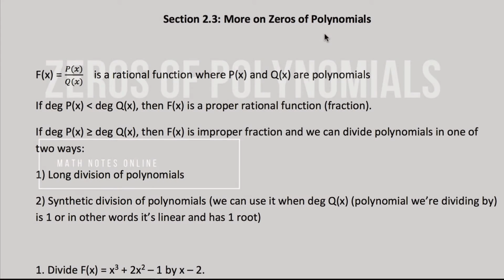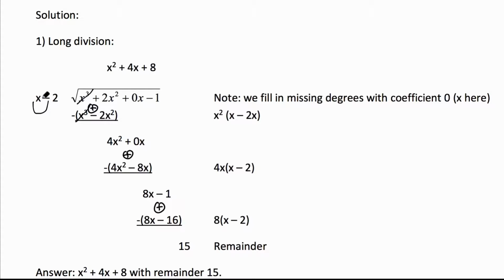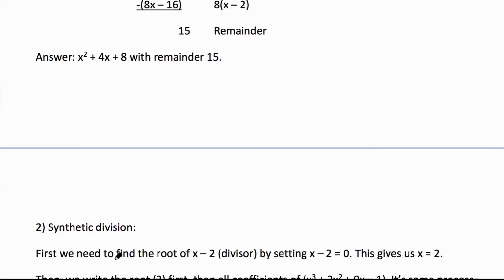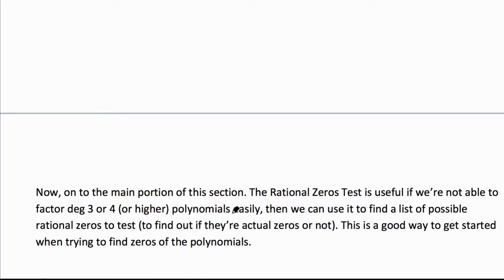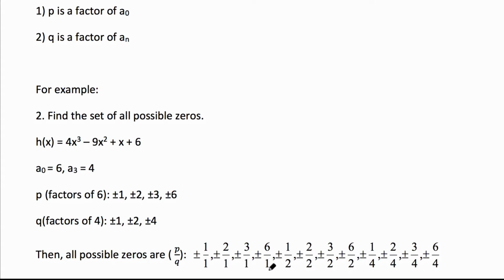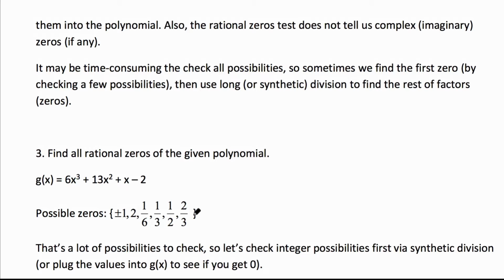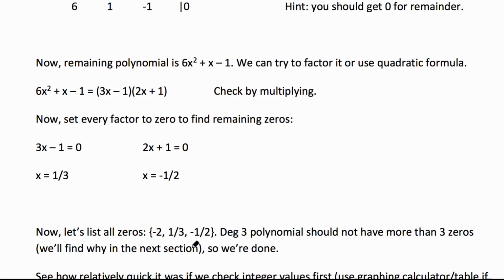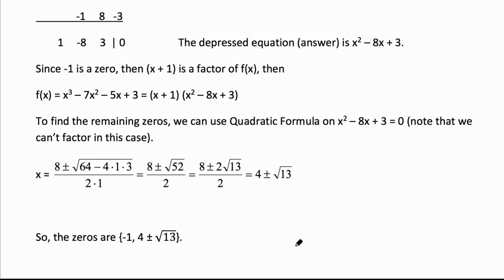Zeros of polynomials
How to find zeros of polynomials using synthetic division and Rational Zeros Test.